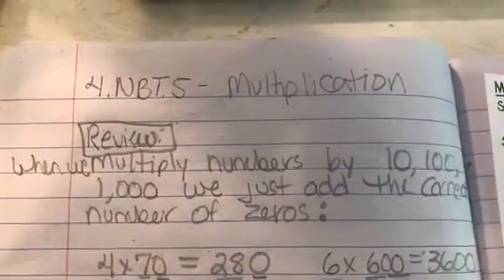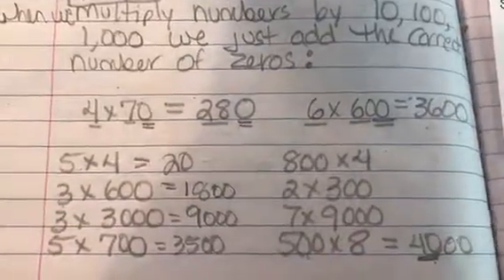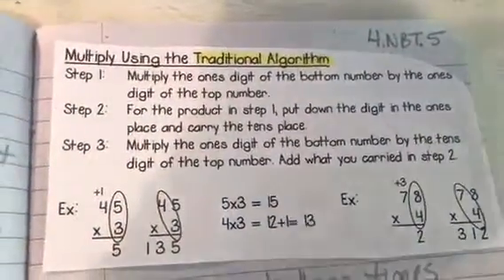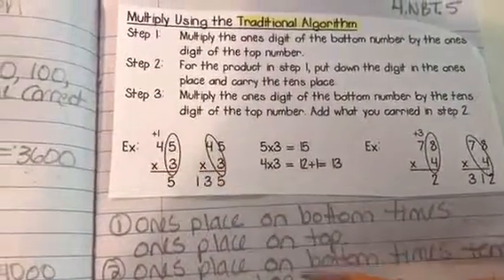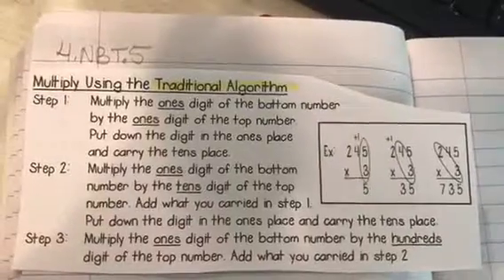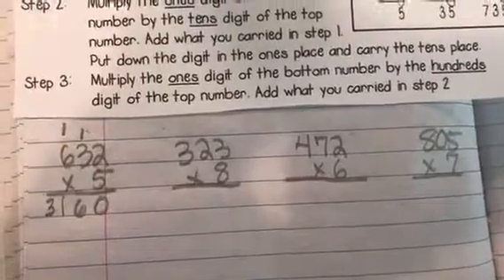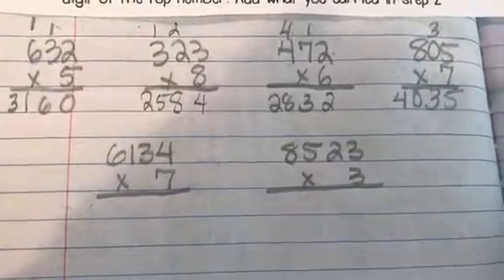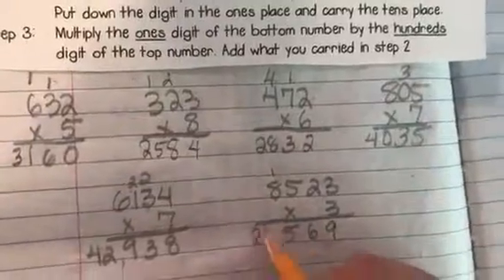4.OA.5 multiplication - traditional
Part 1.  This video reviews how to multiply with numbers ending in zeros and also traditional algorithm with one digit times two digits.